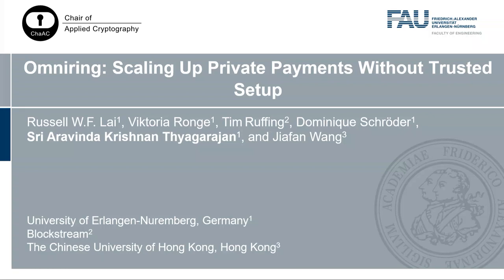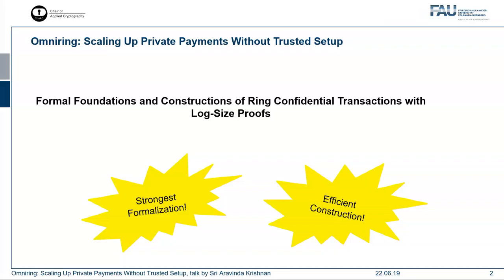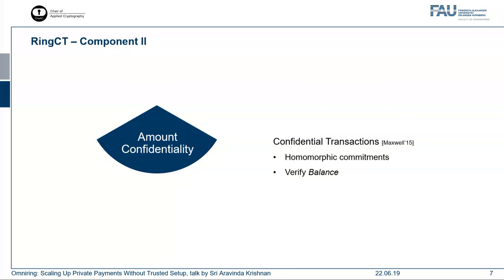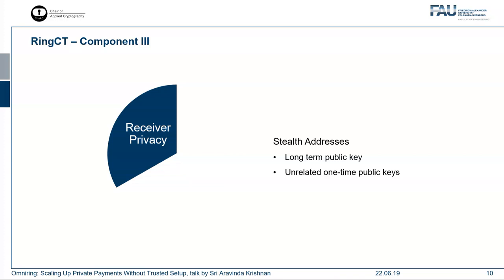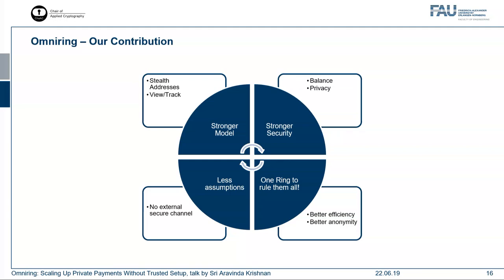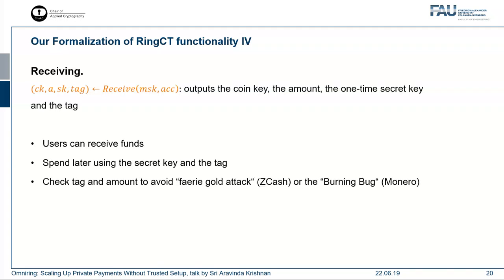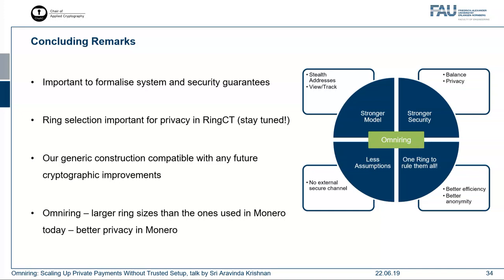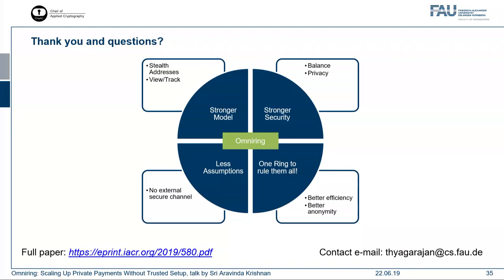MoneroKon 2019 - Omniring: Scaling Up Private Payments Without Trusted Setup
Recorded at the Monero Konferenco 2019 in Denver, Colorado.

Monero uses Ring Confidential Transactions (RingCT) for providing anonymity and confidentiality. Prior attempts of analyzing RingCT schemes are either informal, miss fundamental functionality, or introduce undesirable trusted setup assumptions. Moreover, the RingCT scheme currently used in Monero limits the anonymity set due to spend proof size growing linearly with the ring size. As a solution to these problems, we present the first complete and rigorous formalization of RingCT. We then propose a generic construction of RingCT and prove it secure in our formal security model. By instantiating our generic construction with efficient zeroknowledge proofs which extends Bulletproofs, we obtain Omniring: the first RingCT scheme which 1) does not require a trusted setup or pairings, 2) has a proof size logarithmic in ring size, and 3) allows to share the same ring between all source accounts in a transaction. Omniring enables significantly improved privacy levels without sacrificing performance.

Sri Aravinda (Aravind) Krishnan Thyagarajan is a PhD student at University of Erlangen-Nuremberg, Germany under the supervision of Prof. Dominique Schroeder. I specialize in analyzing theoretical foundations and various problems pertaining to blockchain and cryptocurrencies namely, privacy, anonymity, scalability and other applications.